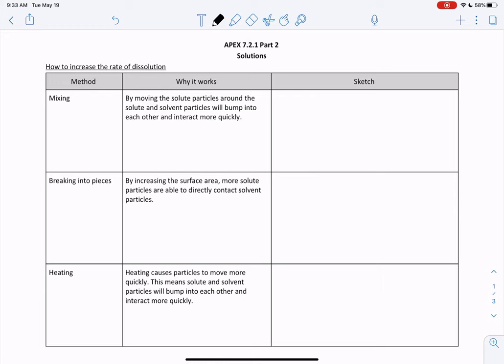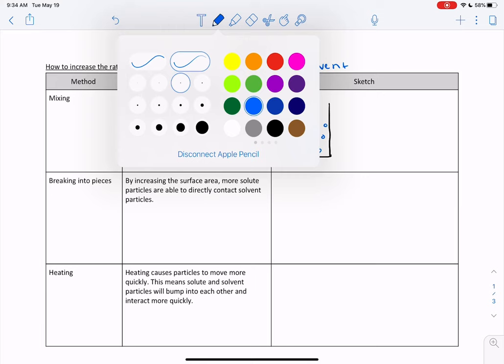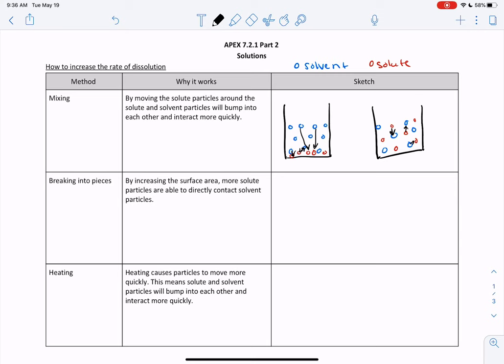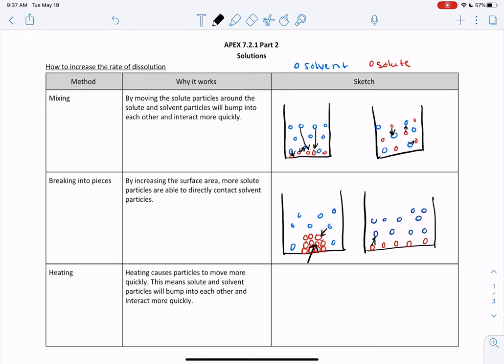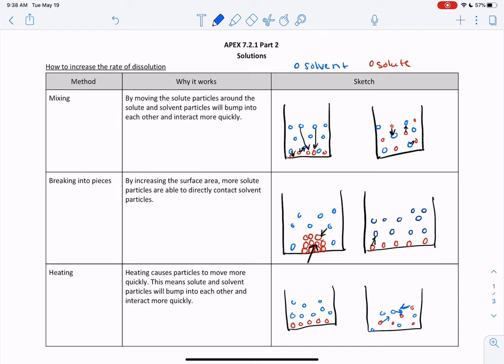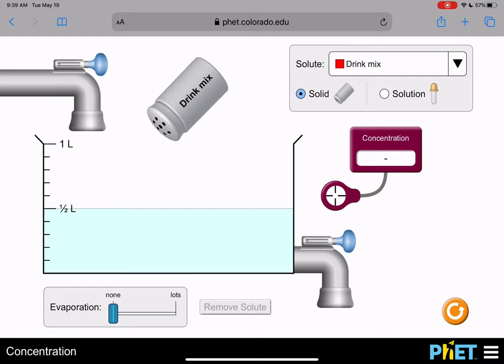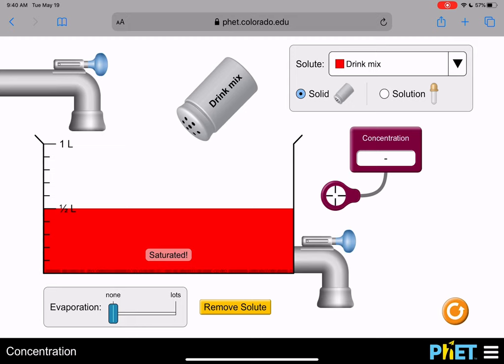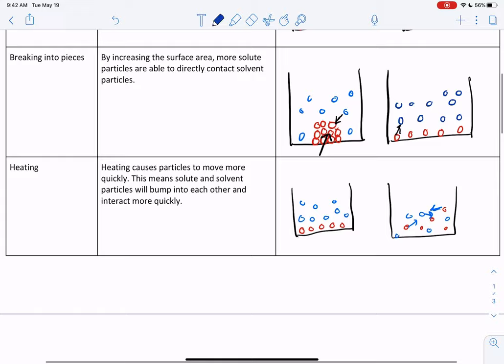Rate of dissolution and saturation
In this video I will go over how to increase the rate of dissolution of a solution. I will also go over unsaturated, saturated, and supersaturated solutions.